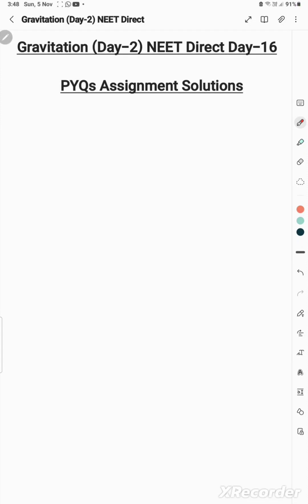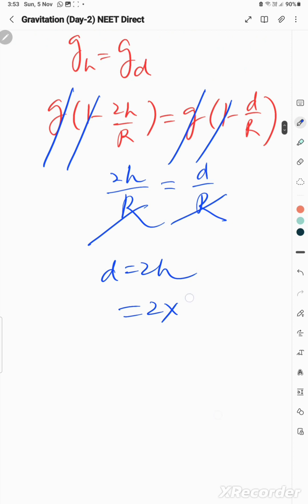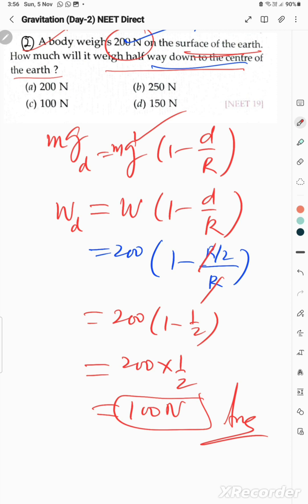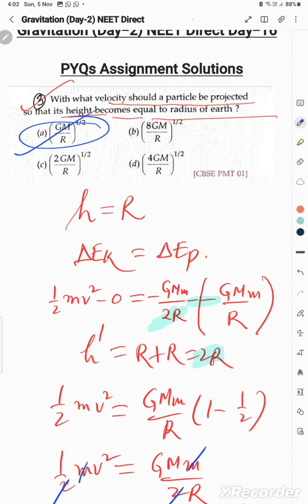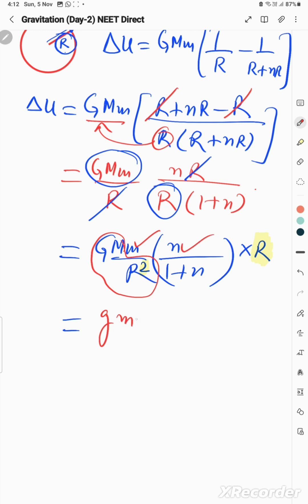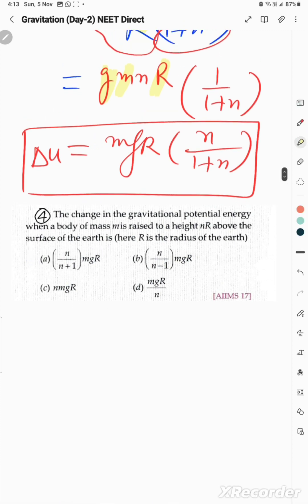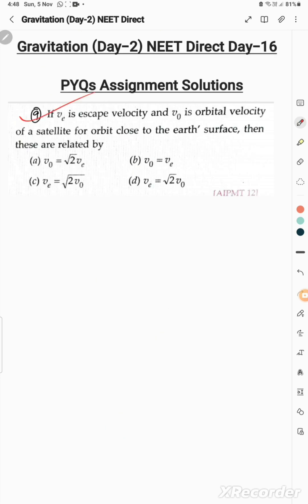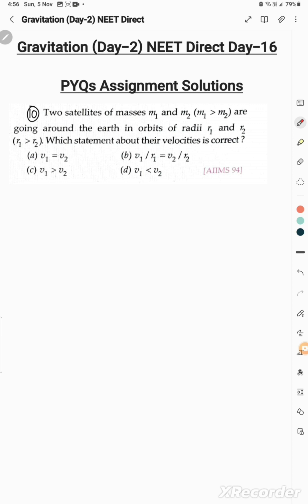Day-16 Gravitation (PYQs Assignment Solution)